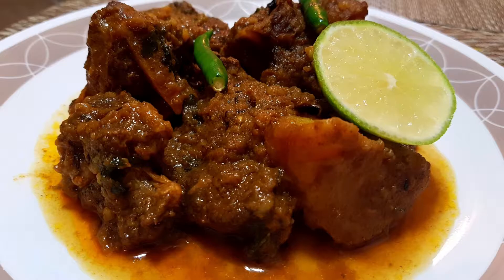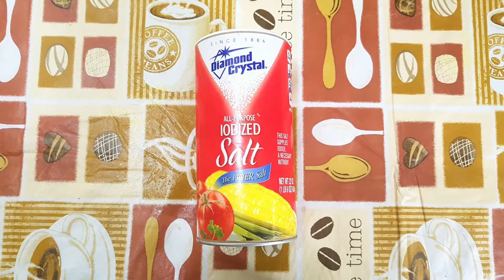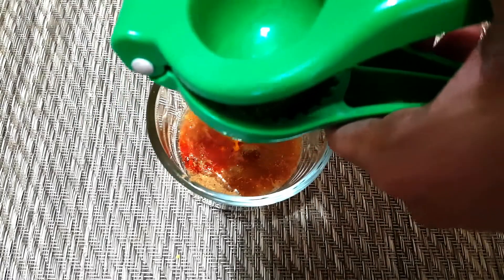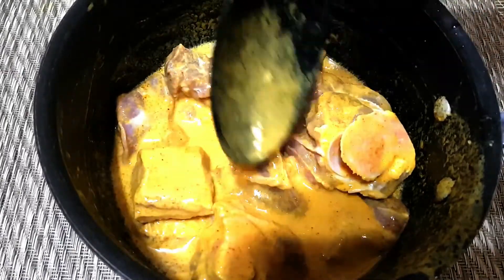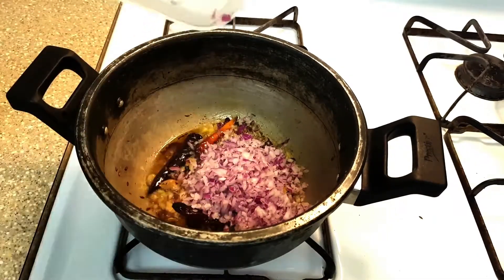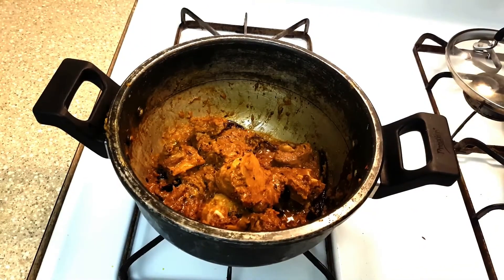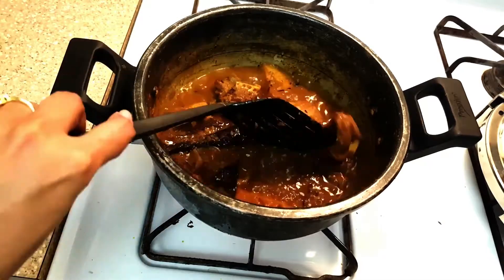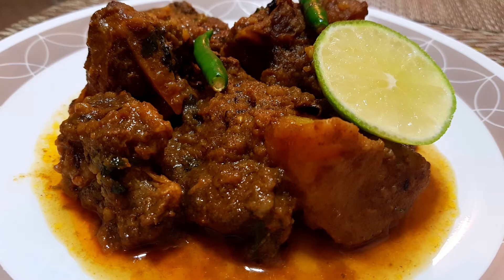Mutton Sukka Recipe || how to make gost sukke || mutton kasha || mutton kosha recipe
Super tasty awesome flavored mutton dish. Mouth watering finger leaking good recipe.Please try it at home and let me know.